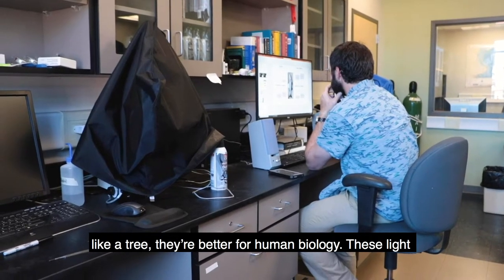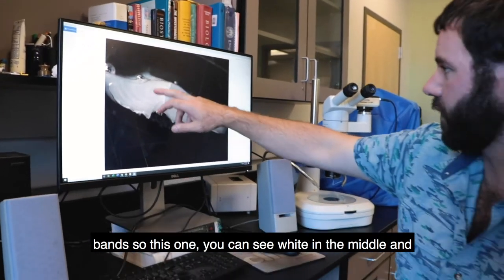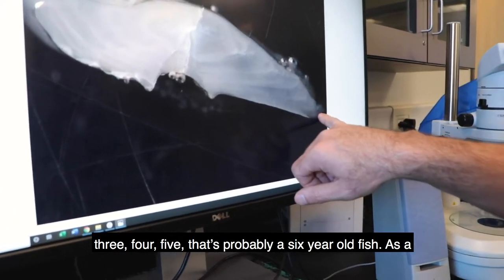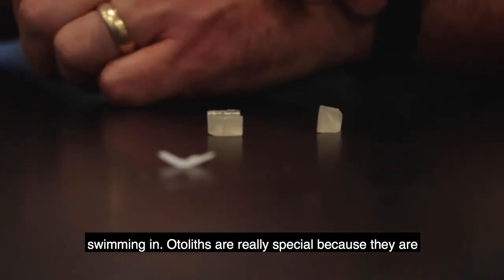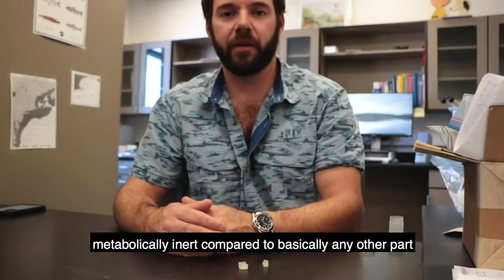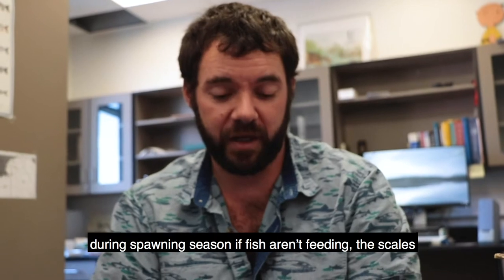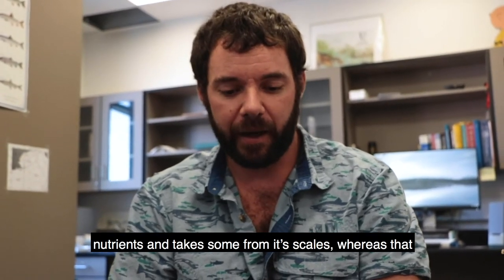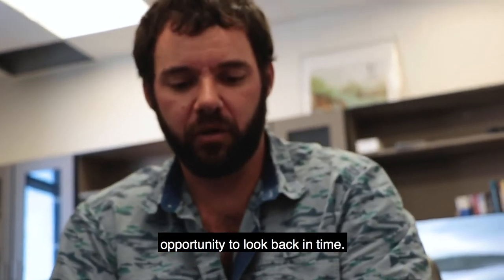Field Notes: Otoliths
In this edition of Field Notes, Zach Whitener discusses otoliths, or the inner ear bones of fish, that can tell us critical information about the life history of the fish it's extracted from.

Like a tree, otoliths grow at different rates and accrete material faster and slower during winter and summer periods. By cutting these otoliths in half and looking at them under a microscope, you can count the rings and add them up to estimate the age of a fish.

At the center of each otolith is the birthmark, material fish generate when on their spawning grounds. Isolating, analyzing, and comparing this birthmark material to chemical signatures in known spawning grounds allows us to determine where these fish originated.